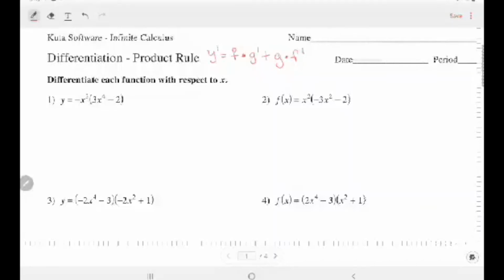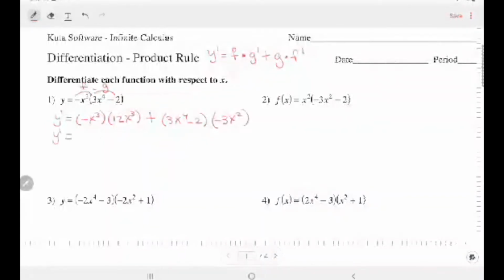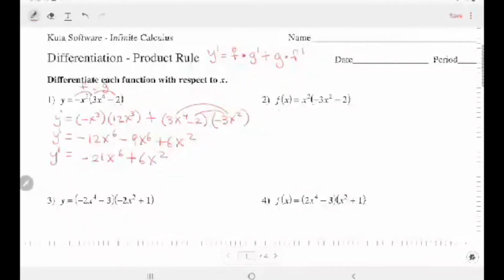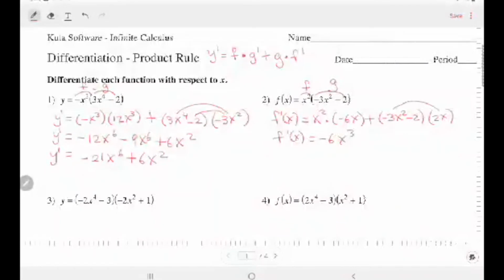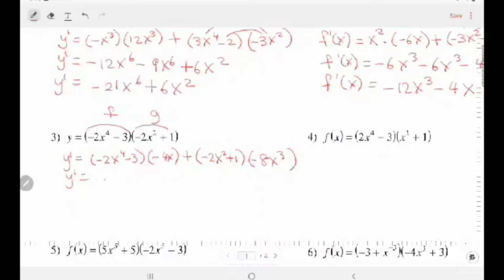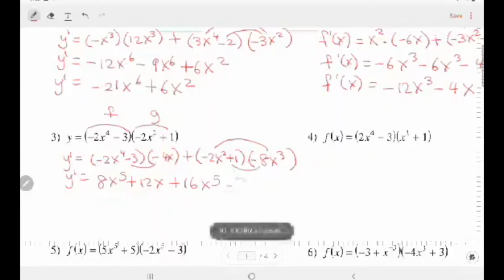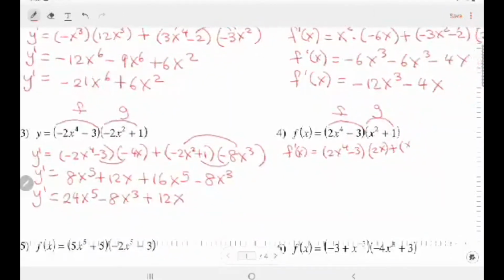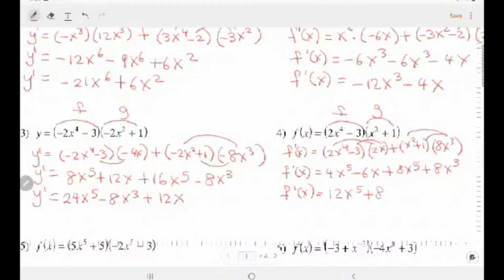Kuta Software - Calculus: Product Rule | IngWan Steiner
In this video I will be talking about the Product Rule using a Kuta Software Calculus math worksheet. In calculus, the Product Rule is a formula used to find the derivatives of products of two or more functions.